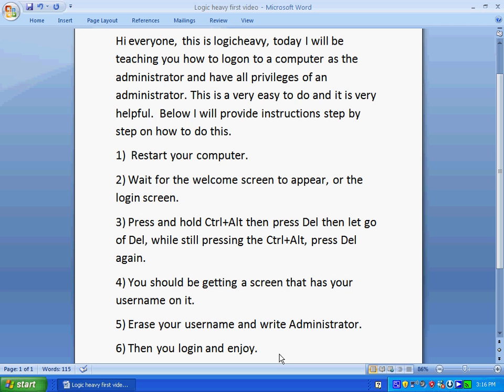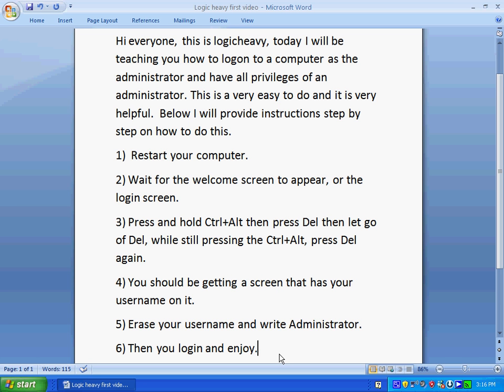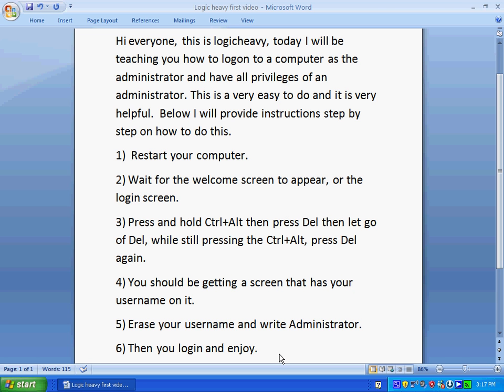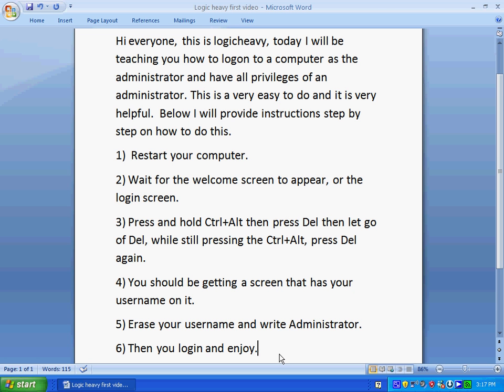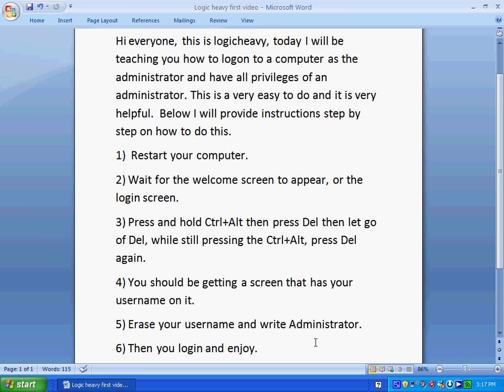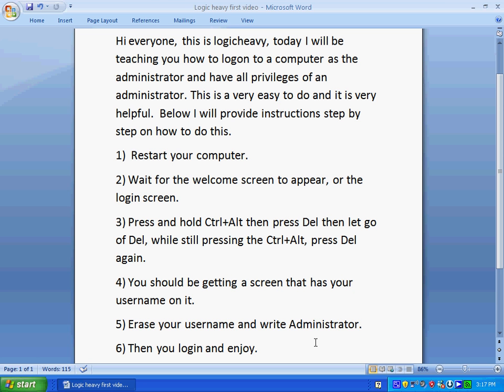Easy way to login to a windows XP computer as the administrator.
This tutorial teaches you how to log into to a Windows XP computer as the Administrator.Really easy thing to do, and a great thing to have in mind.